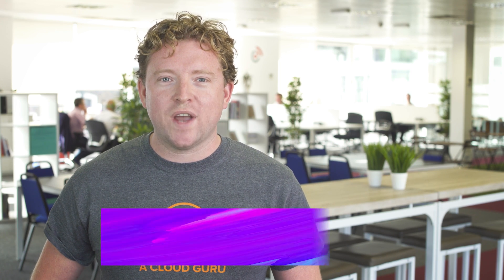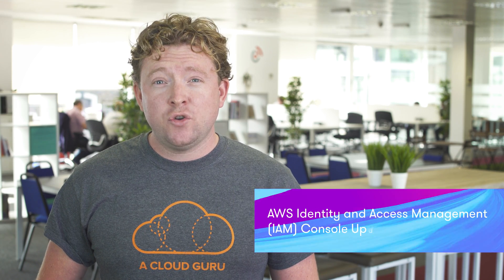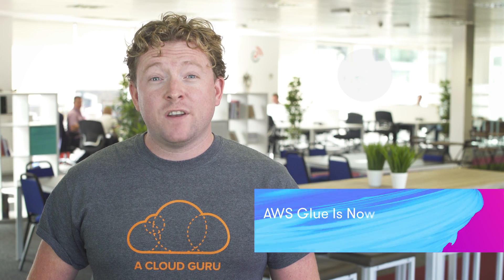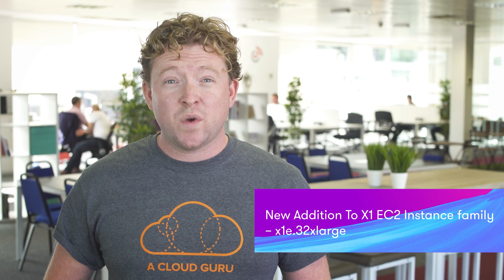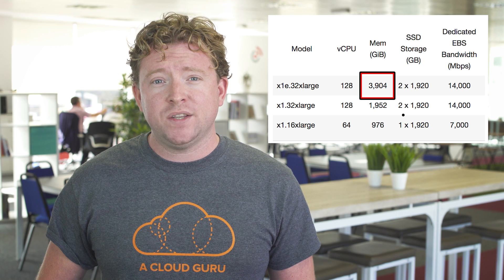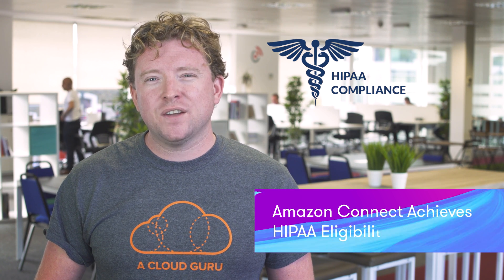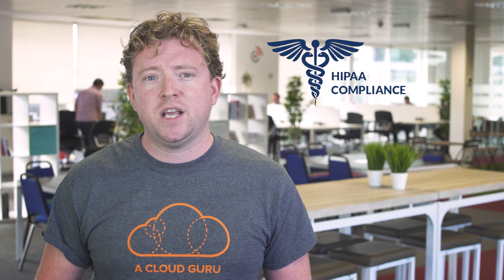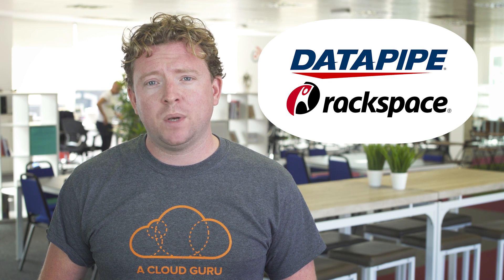AWS This Week - 17 September 2017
In AWS This Week: AWS Identity and Access Management (IAM) Console Updated, AWS Glue is now available in Oregon and Ohio, New addition to X1 EC2 Instance family, Amazon Connect Achieves HIPAA Eligibility, Rackspace Announces Agreement to Acquire Datapipe.